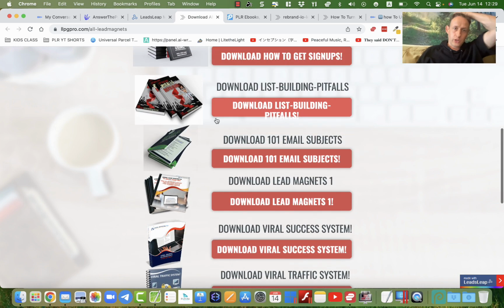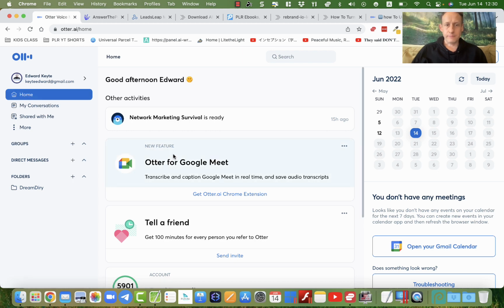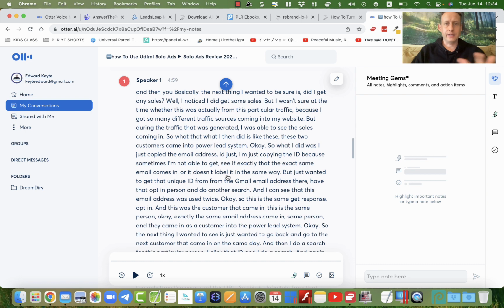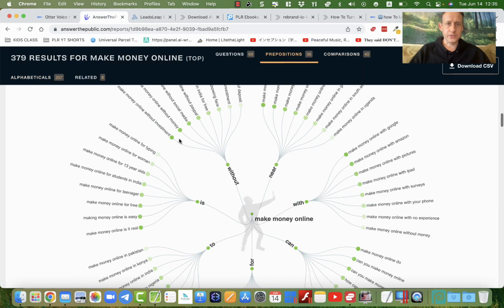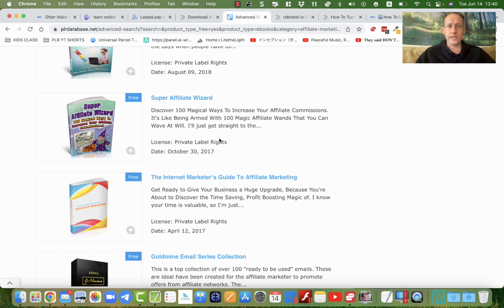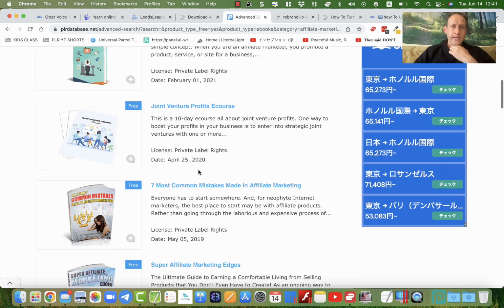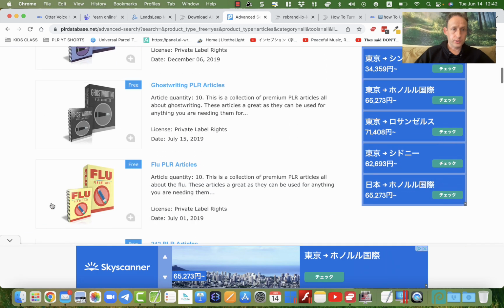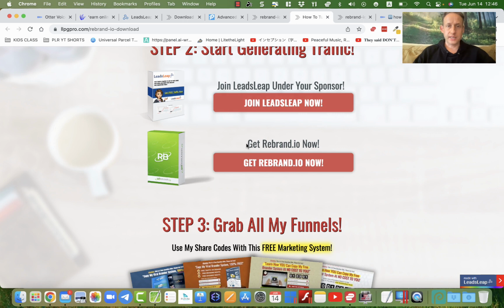My Content Creation Strategy using free tools and ai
Learn my content creation strategy that I use to create my own lead magnets, PDFs, funnels, videos for YouTube and even social media posts and blog posts.
Use these free tools to build content creation within minutes without needing to write out your own.

In my content creation strategy, I also share a tool that will allow you to create your own viral rebrandable lead magnets.

Discover an untapped goldmine of content ideas for all your content creation needs: